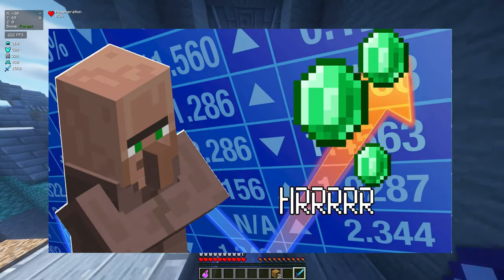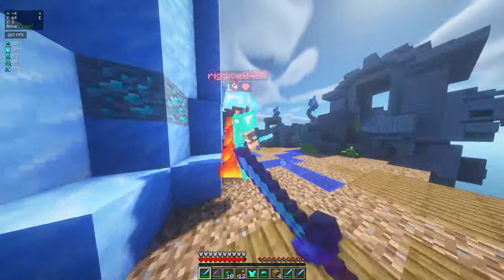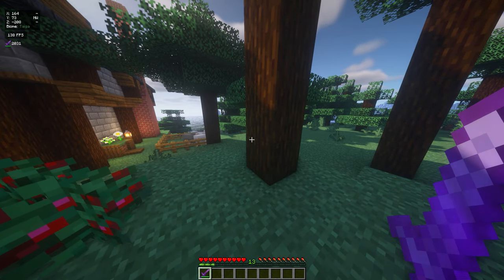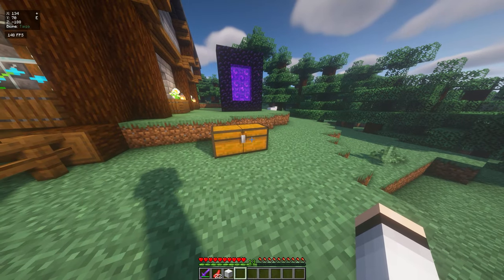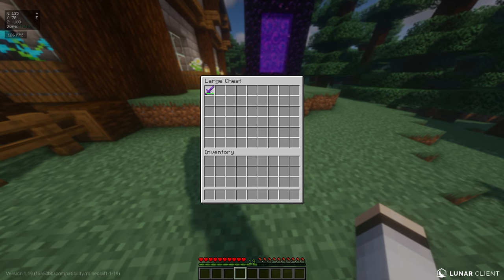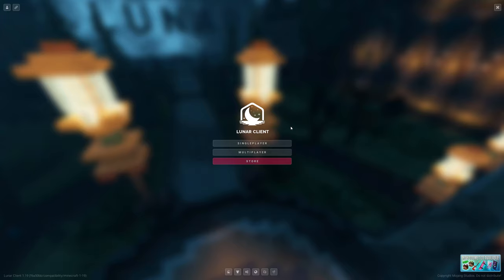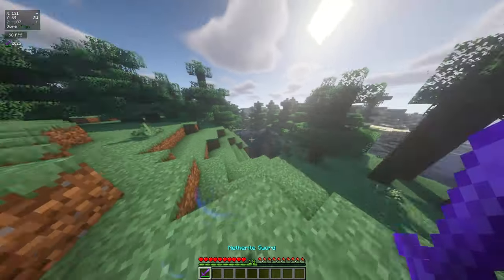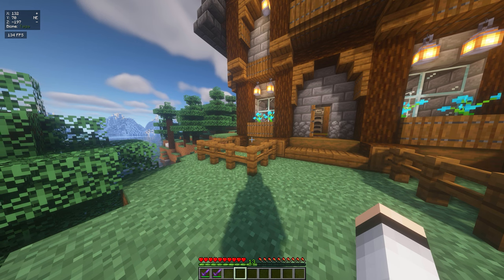How to Duplicate Items Minecraft Multiplayer Server or Single Player 1.19 & 1.19.2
How to Duplicate Items Minecraft Multiplayer Server or Single Player 1.19 & 1.19.2 is the topic for this video. If you are looking to duplicate items in Minecraft multiplayer server or single player in 1.19 and 1.19.2 then this video on How to Duplicate Items Minecraft Multiplayer is for you!

Comment "How to Duplicate Items Minecraft" for more!